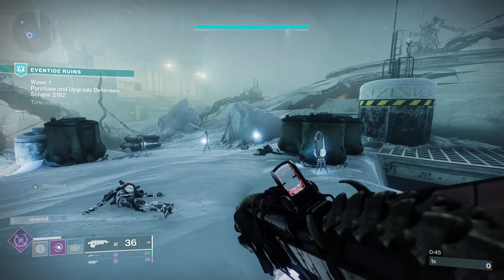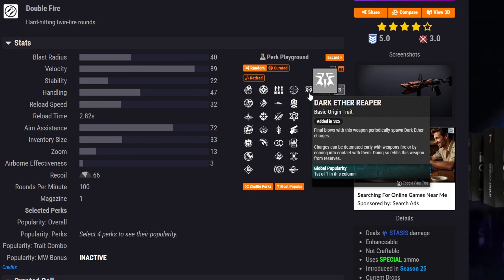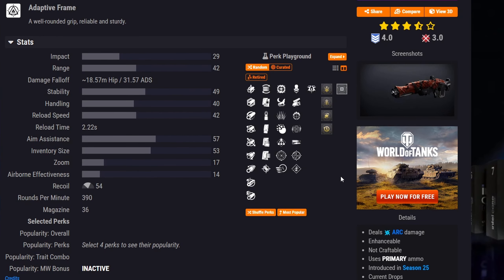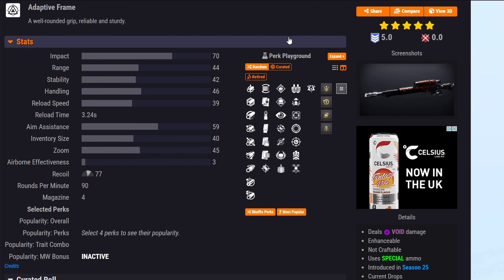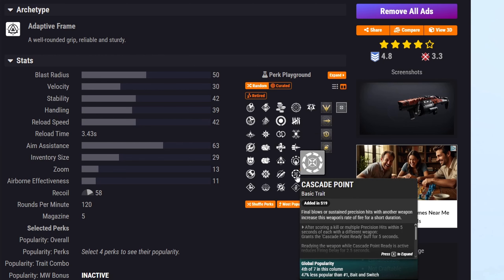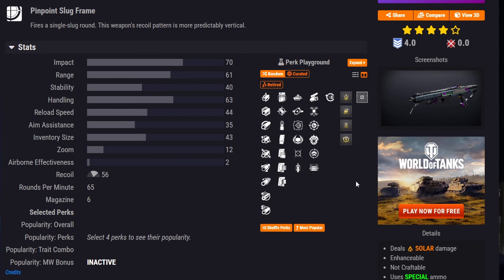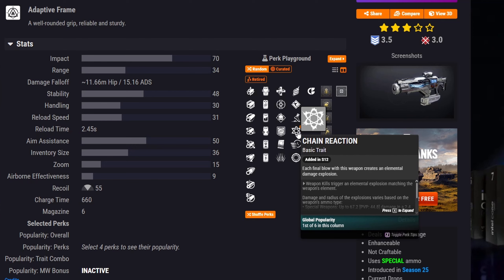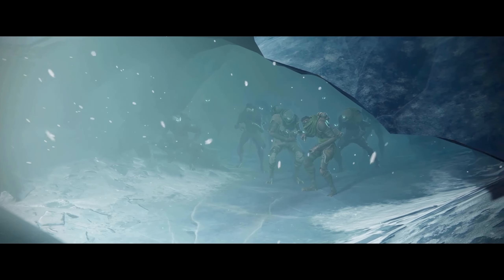Destiny 2: Full Dungeon And Seasonal Loot Breakdown, Perk Previews And More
intro - 0:00

Liturgy - 0:57

Exuviae - 2: 11

Red Tape - 2:47

Vantage Point - 3:38

Scavenger's Fate -  4:37

Insurmountable - 5:18

Sovereignty - 5:50

Noxious Vetiver - 6:36

Bitter/Sweet - 7:21

Heretic's Favour - 8:02

Chroma Rush - 8:37

Gridskipper - 9:09

Ignition Code - 9:23

Sojourner's Tale - 9:42

VS Pyroelectric Propellant - 10:11

VS Gravitic Arrest - 11:06

VS Velocity Baton - 11:35

VS Chill Inhibitor - 12:16

Outro - 12:54